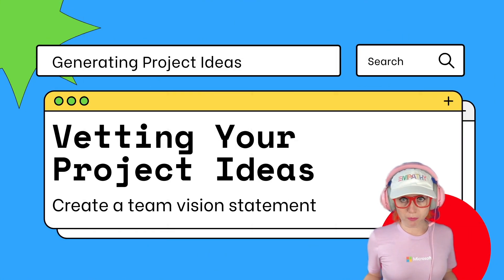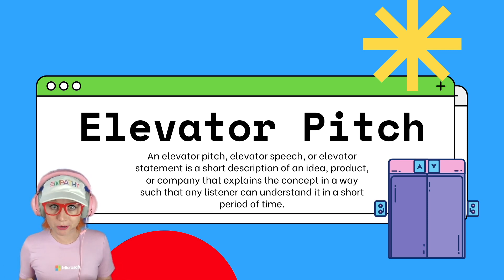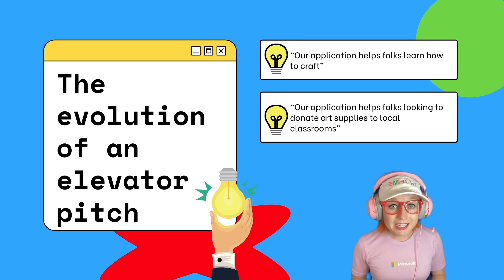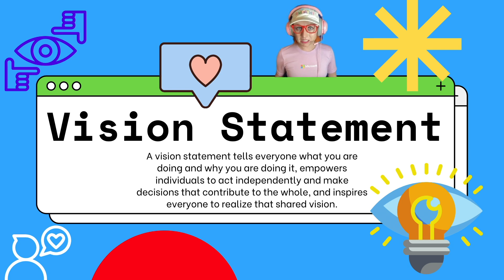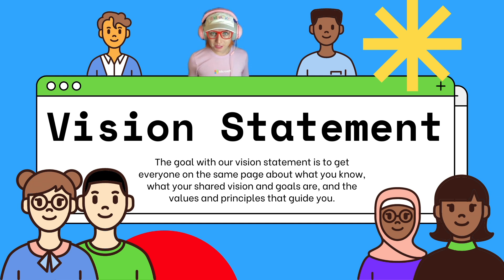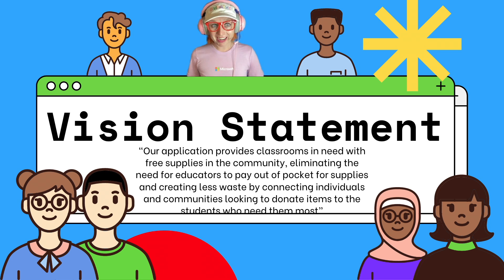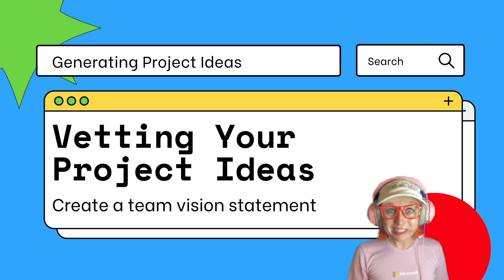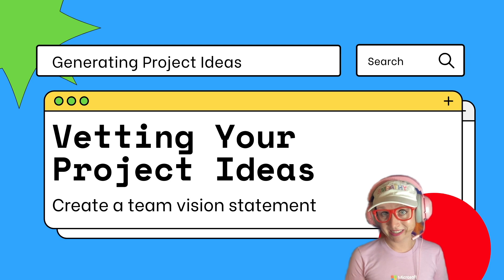Generating Project Ideas: Vetting Your Project Ideas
Looking for more resources to help you be successful with your team in the Microsoft Imagine Cup or other hackathon competition? 🏆 You can check out the full FREE GitHub repo of Imagine Cup training content

We’ve identified a problem we’d like to solve, and we’ve spoken to our potential customers and users for our project. Now it's time to refine our elevator pitch and create a team/project vision statement!

In this video, Microsoft Senior Cloud Advocate Chloe Condon shares best practices for developing a solid vision statement with your team.